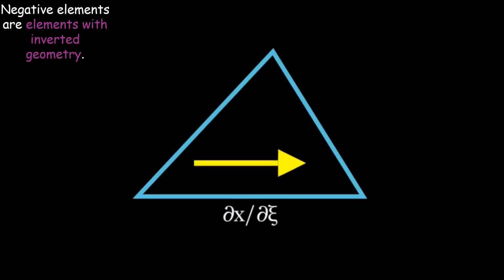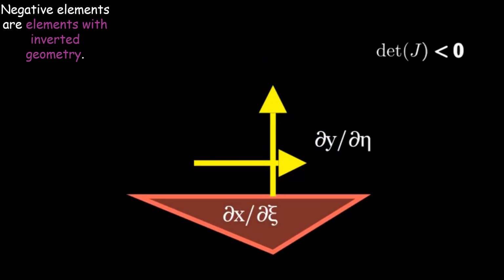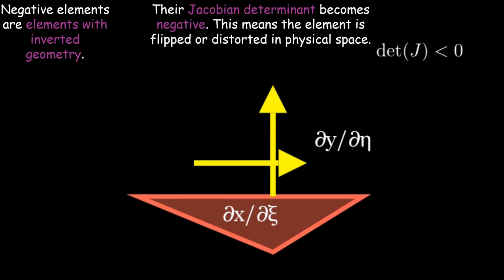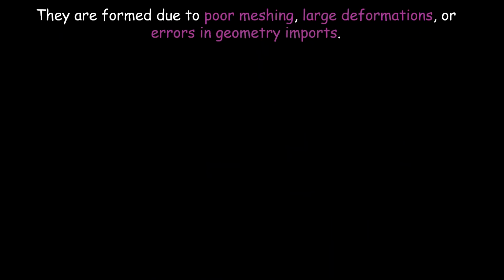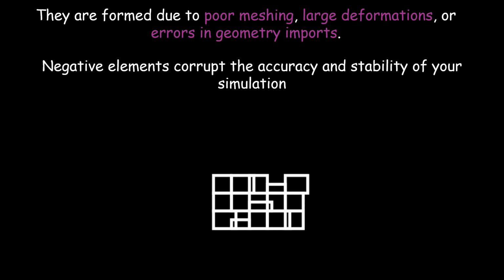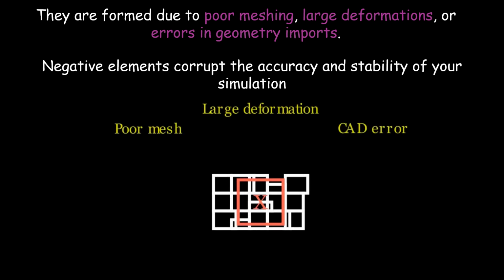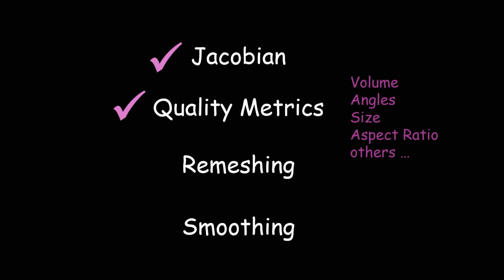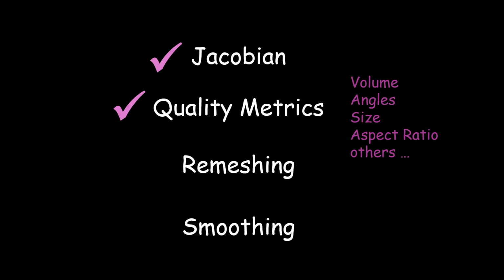Negative Elements in Finite Element Analysis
Discover what negative elements are, how they affect simulations, and how to detect and fix them. This animated breakdown covers common mesh issues, Jacobian inversion, and best practices for a successful FEM analysis. Perfect for beginners and professionals alike!

✅ Topics covered:
• What are negative elements?
• Visualizing Jacobian issues
• Mesh quality checks
• Fixing corrupted meshes

🎥 Animated with Manim for crystal-clear visualization.